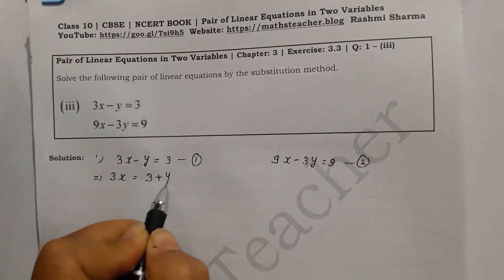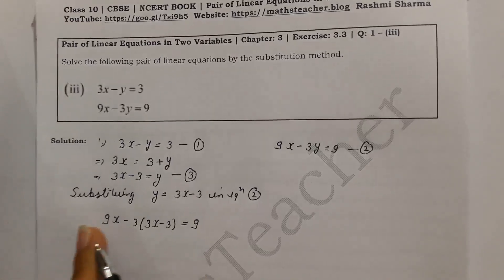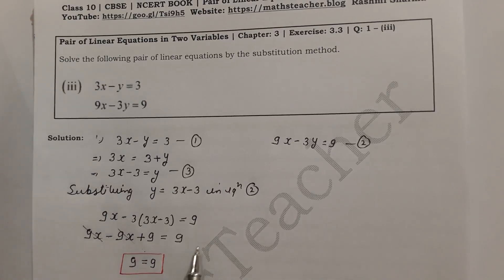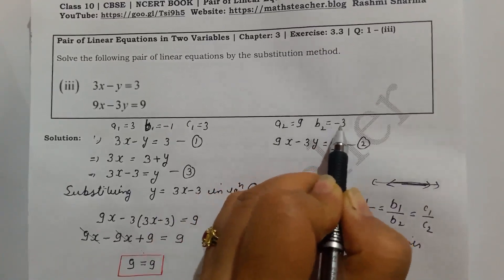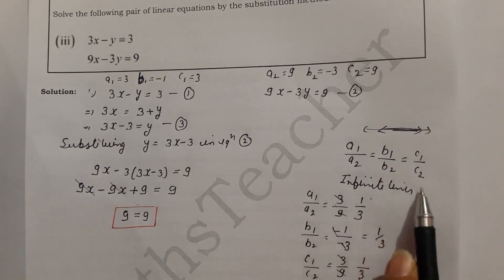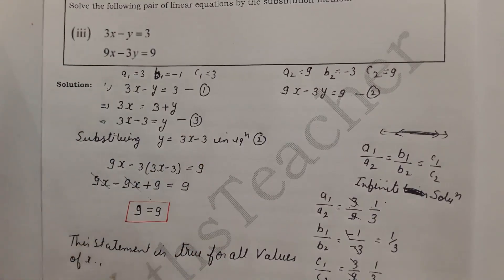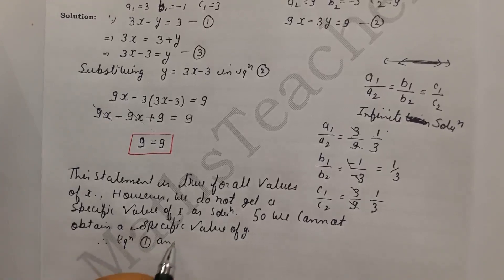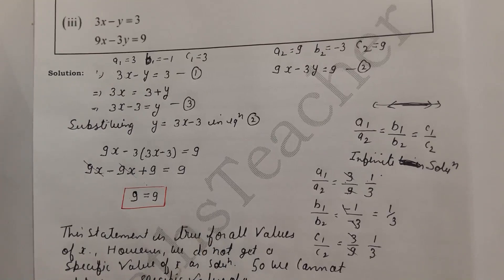Pair of Linear Equations in Two Variables | Chapter 3 Ex 3.3 Q1(iii) | NCERT | Maths Class 10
Question 1. Solve the following pair of linear equations by the substitution method.
(iii) 3x - y = 3 ; 9x - 3y = 9